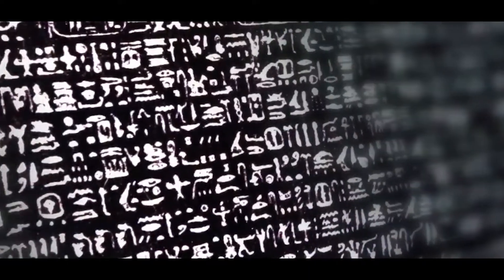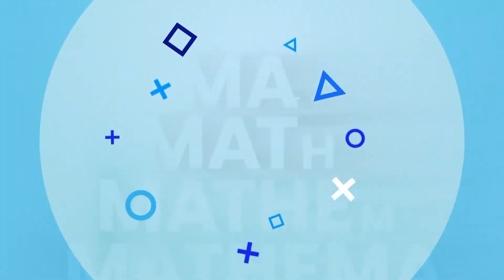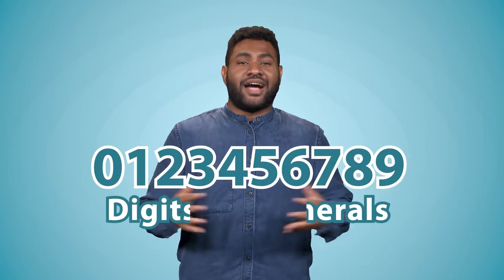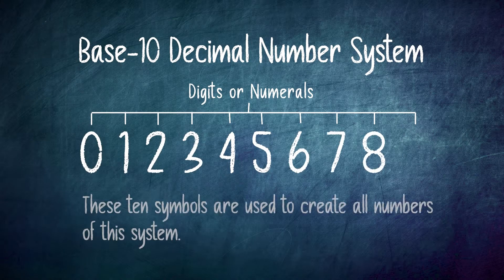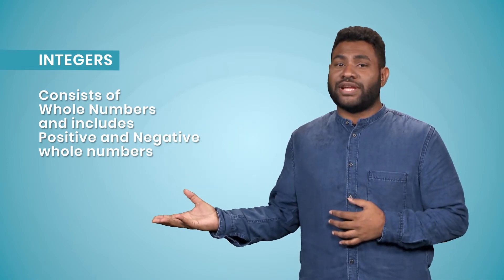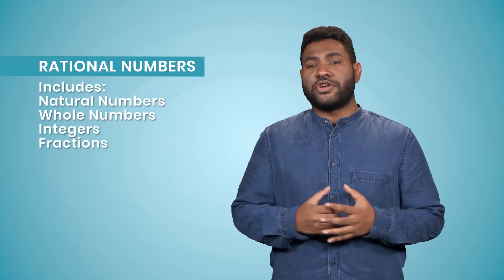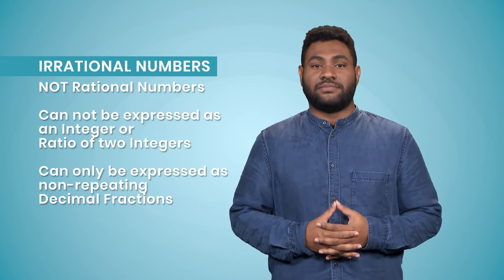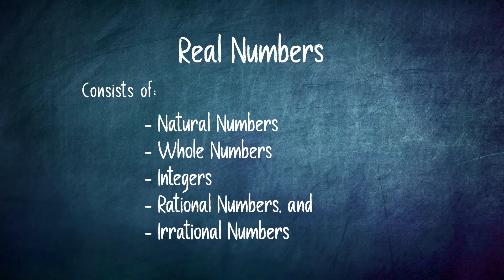Fun Science and Math Episode 2 - Number System